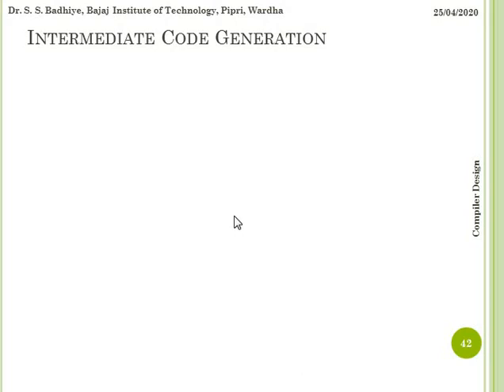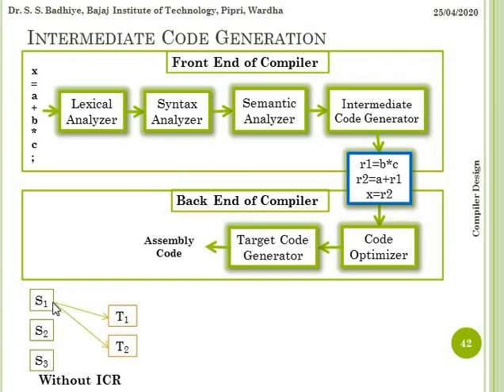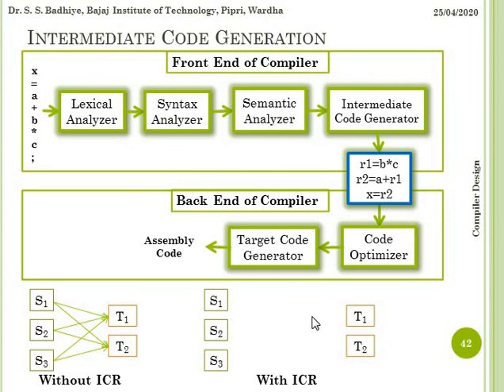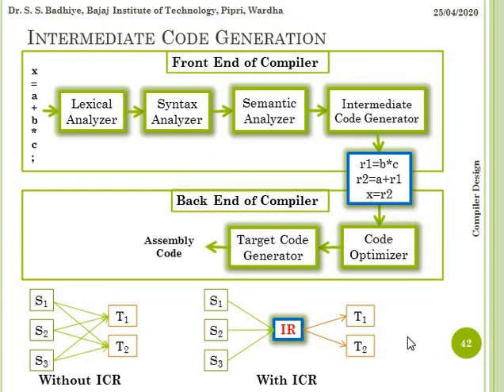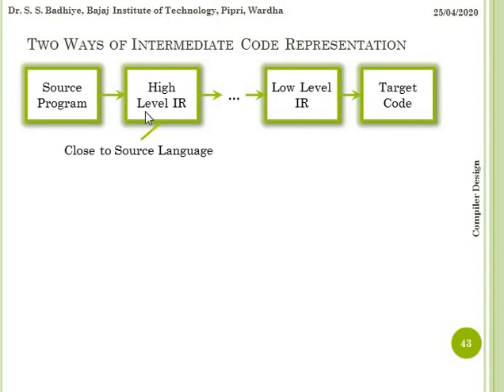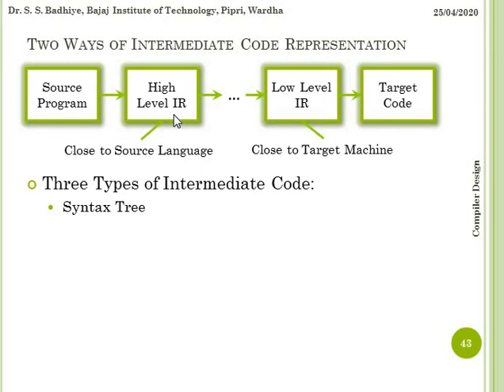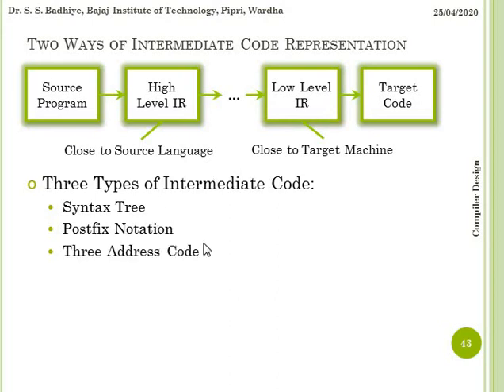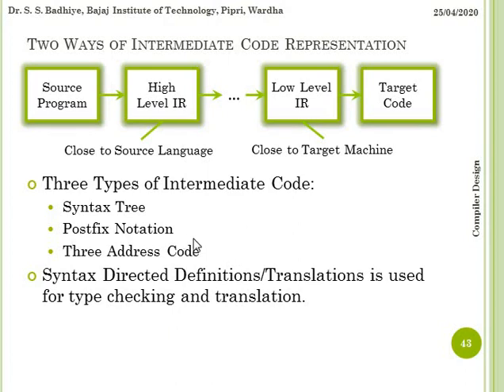Introduction to Intermediate Code Representation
In this lecture I have explained what is Intermediate Code, Why Intermediate Code is required and Different types of Intermediate Representations.